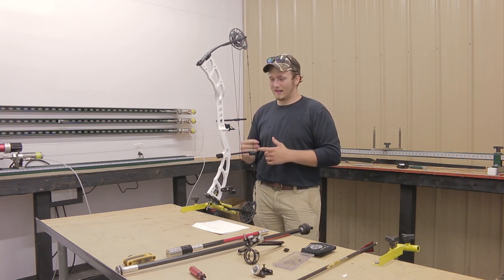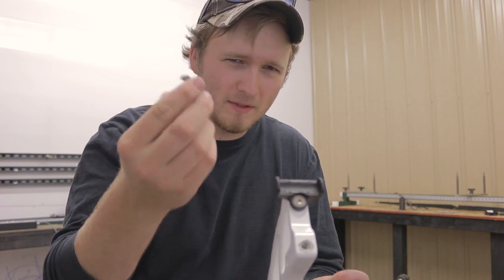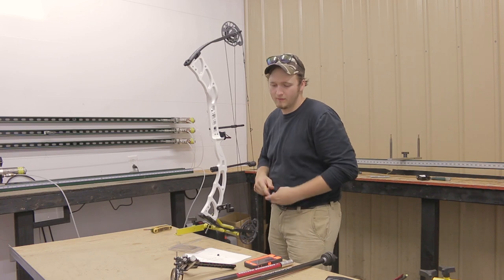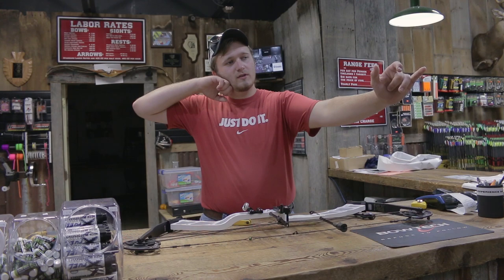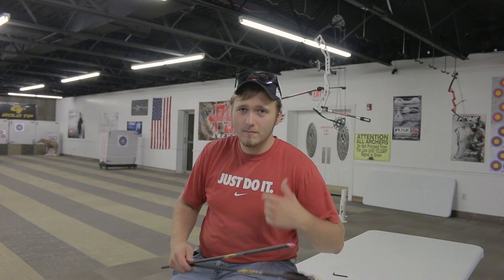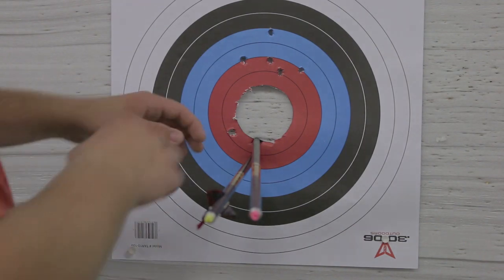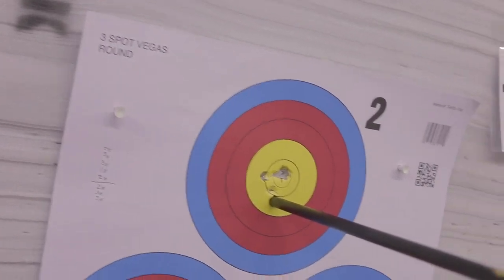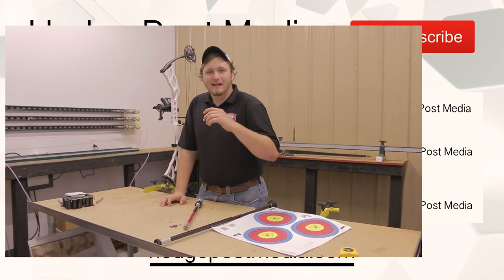Diamond Medalist Review (HPM Vlog 002)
Hope you guys enjoyed this review of the Diamond Medalist!